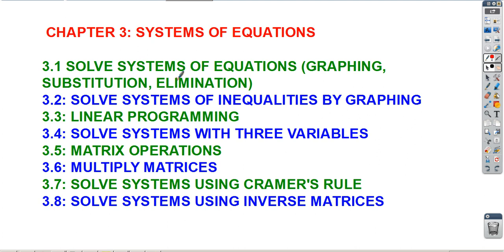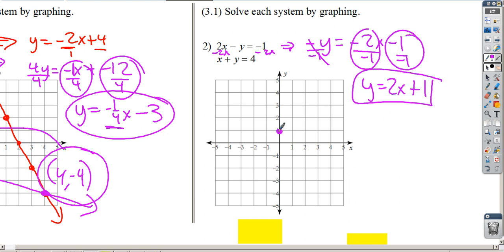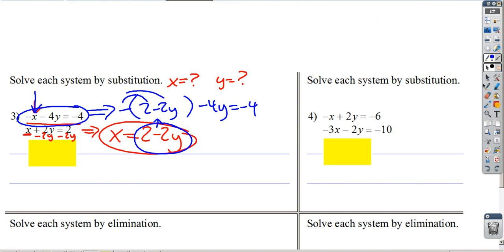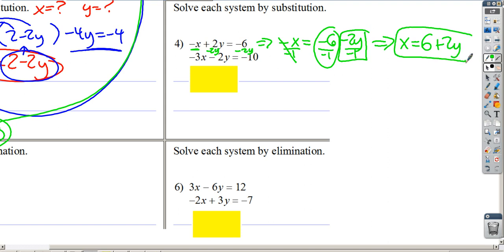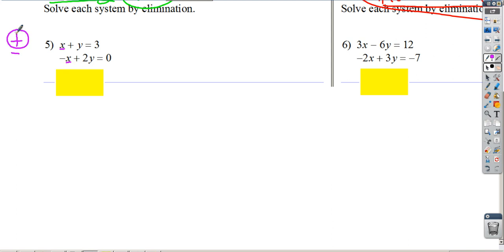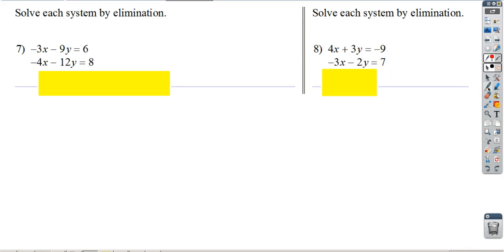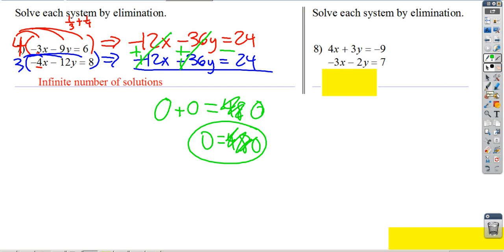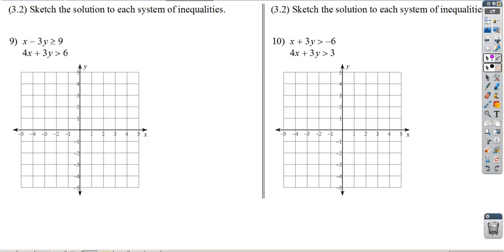Chapter 3 Practice Test #1-8 (3.1)